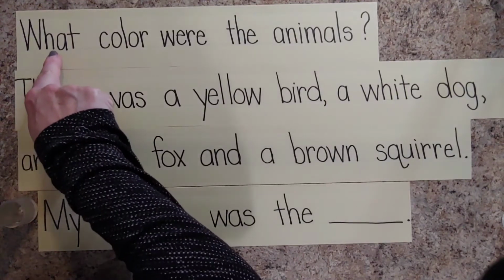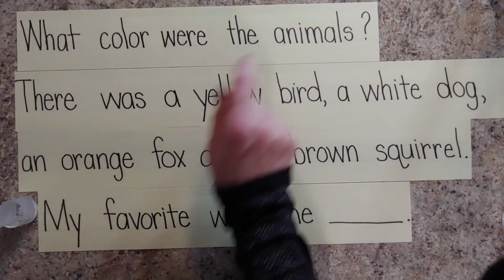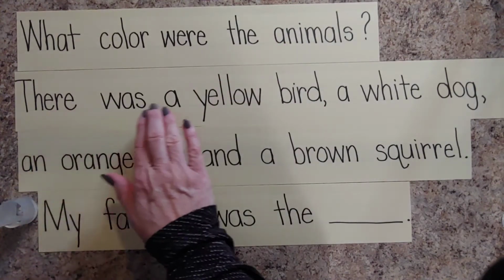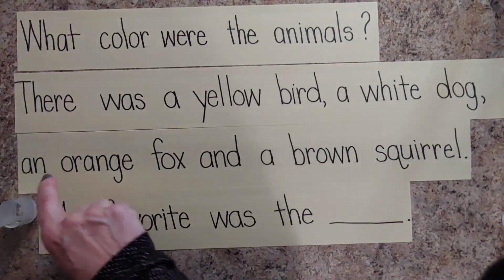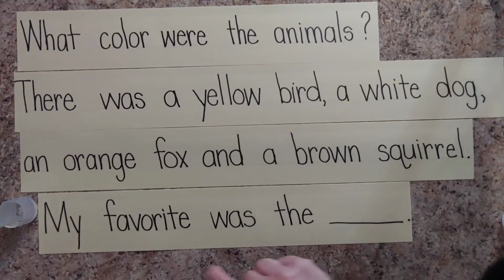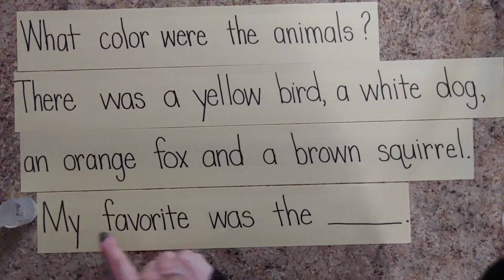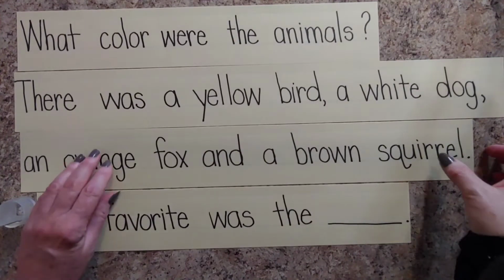Book: A Good Day - Sentence 2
Handwriting